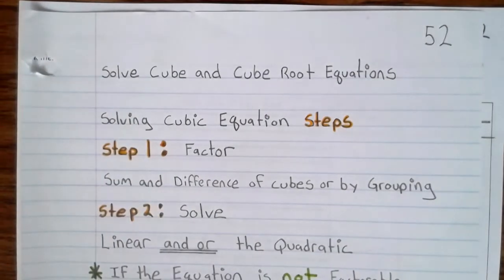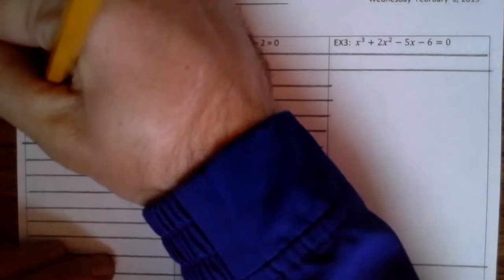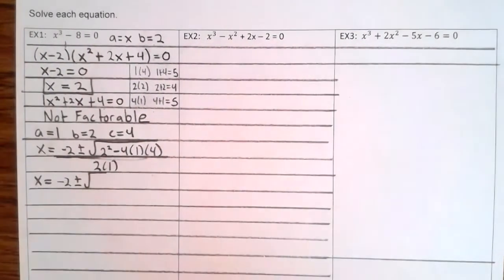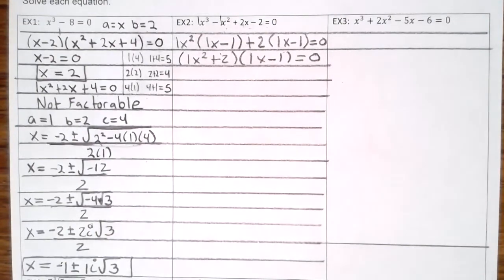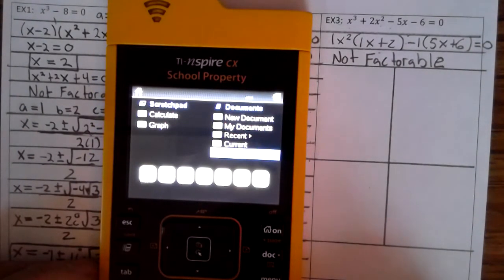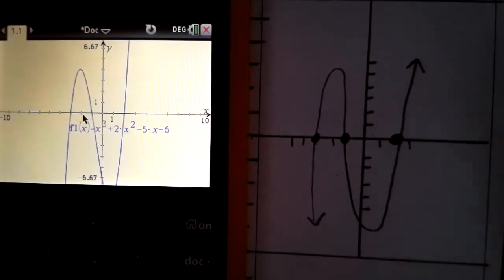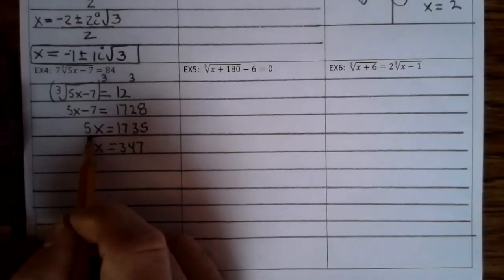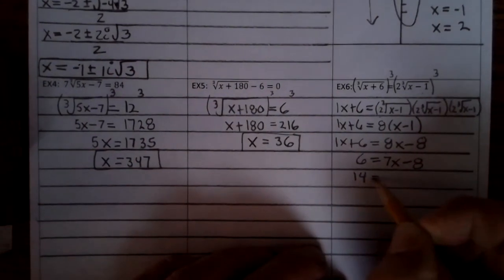2 6 19 Wednesday Solving Cube and Cube Root Equations